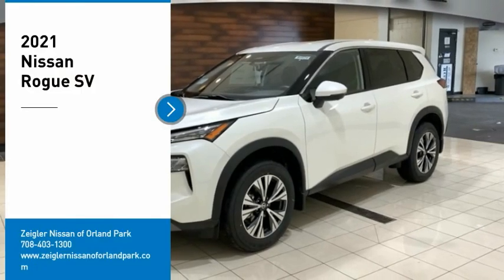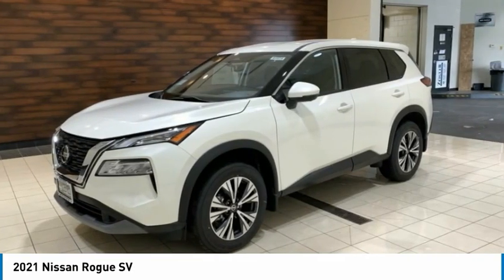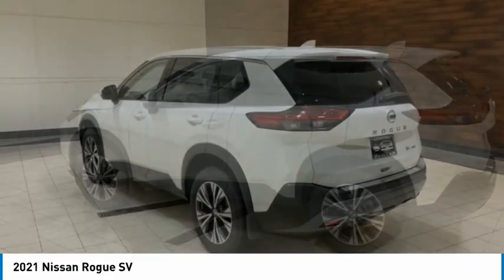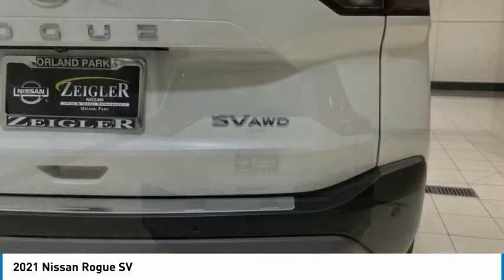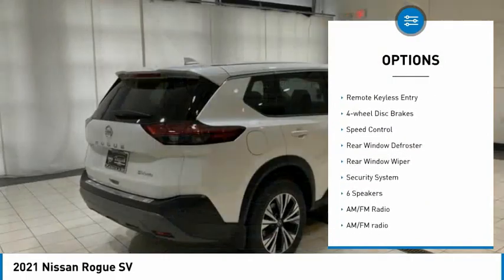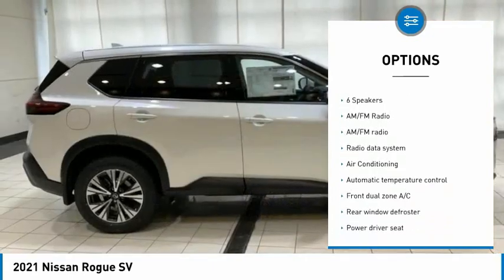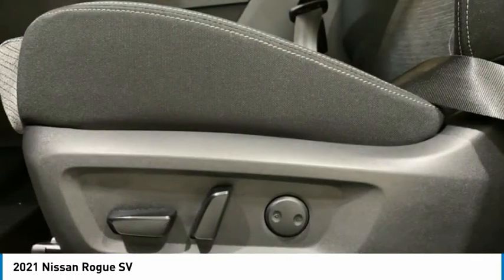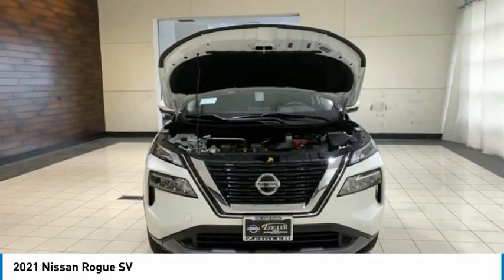2021 Nissan Rogue New 82048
2021 Nissan Rogue SV

COMPLETE 100% OF YOUR PURCHASE ONLINE AND WE WILL DELIVER THE CAR TO YOUR HOME/BUSINESS! Recent Arrival! Pearl White Tricoat 2021 Nissan Rogue SV AWD AWD CVT with Xtronic 2.5L I4 DOHC 16V **AWD, **REMOTE START, **REAR VIEW CAMERA, **ALLOY WHEELS, **HANDS FREE BLUETOOTH, **APPLE CAR PLAY, **INTELIGENT KEY, 8 COLOR TOUCH-SCREEN DISPLAY, ANDROID AUDIO, WI-FI HOTSPOT, PROPILOT ASSIST, TIRE PRESSURE MONITORING, BLIND SPOT WARNING, LANE DEPARTURE WARNING, AWD. 25/32 City/Highway MPG  Price includes: $500 - Nissan Customer Cash - National. Exp. 06/01/2021